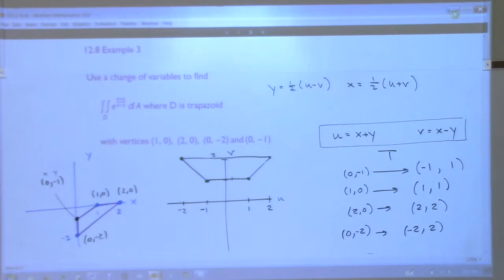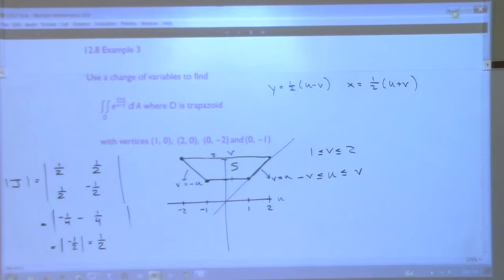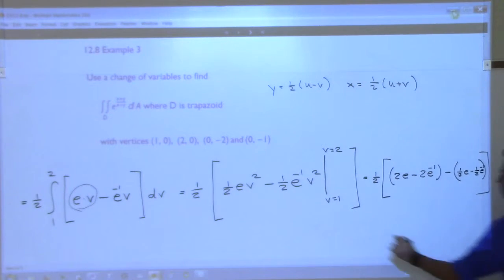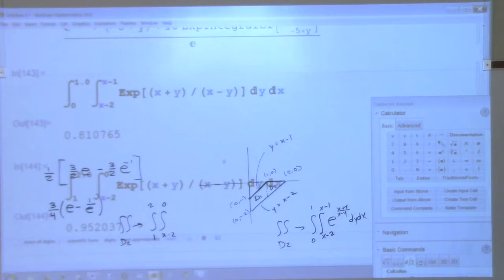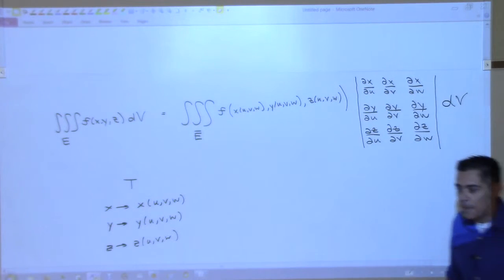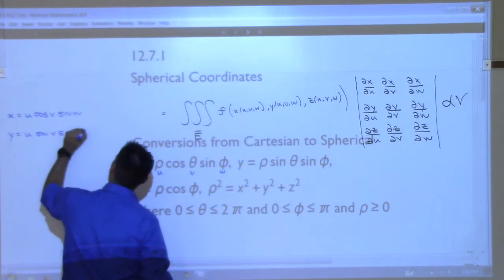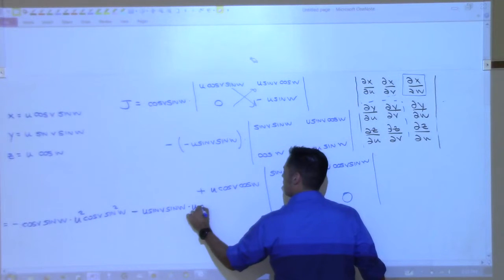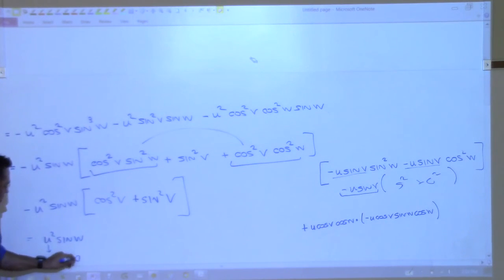2415 Day17 part2